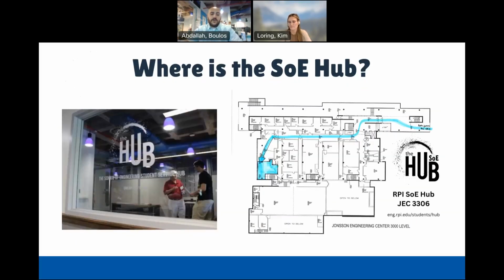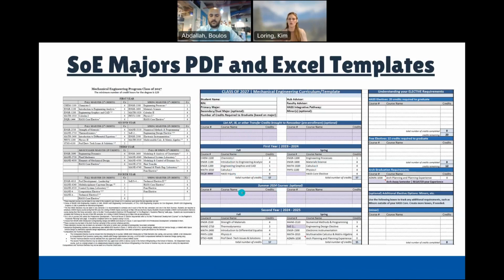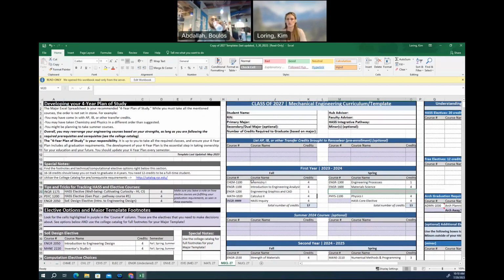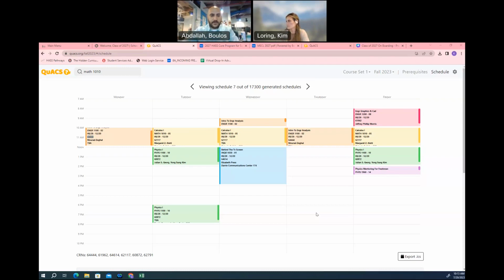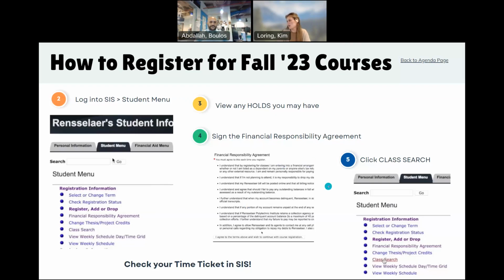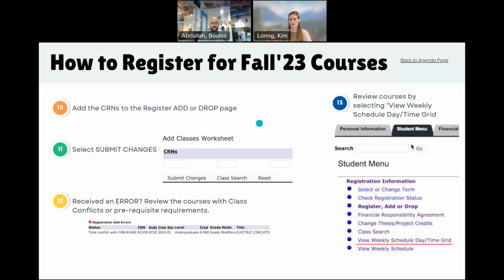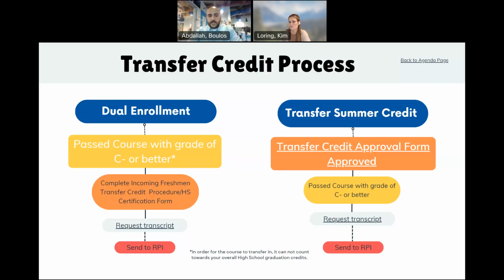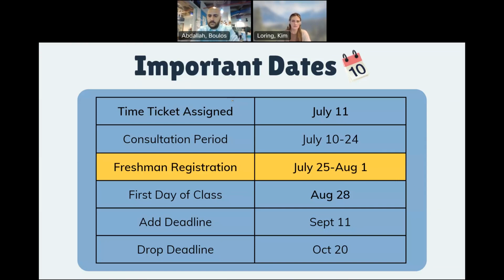SoE Hub General Advising Webinar #5